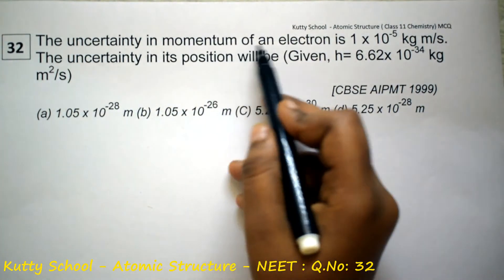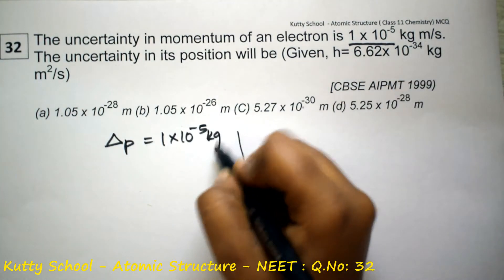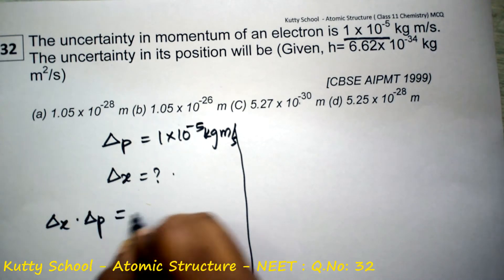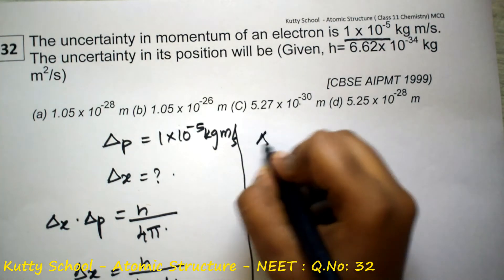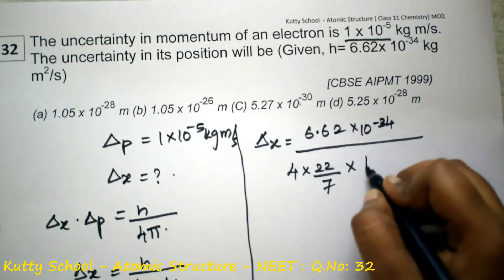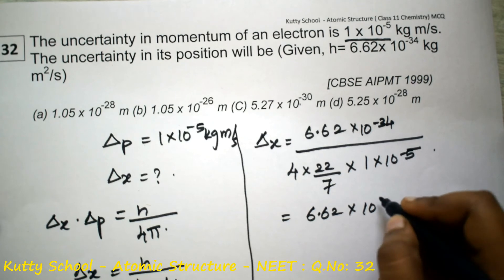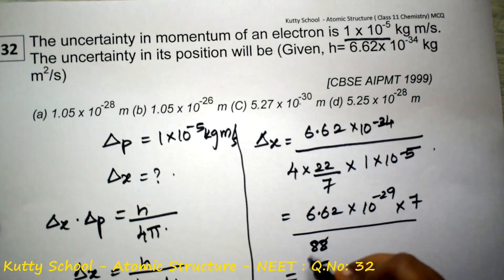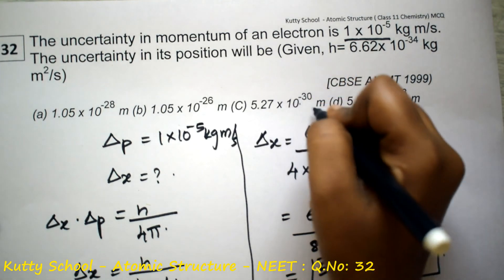Atomic Structure neet mcq 32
The uncertainty in momentum of an electron is 1 x 10-5 kg m/s. The uncertainty in its position will be (Given, h= 6.62x 10-34 kg m2/s)
             [CBSE AIPMT 1999)
(a) 1.05 x 10-28 m (b) 1.05 x 10-26 m (C) 5.27 x 10-30 m (d) 5.25 x 10-28 m

Atomic Structure - neet - mcq- questions and answers

Class 11 chemistry - neet - mcq - questions and answers

NCERT

Tamil